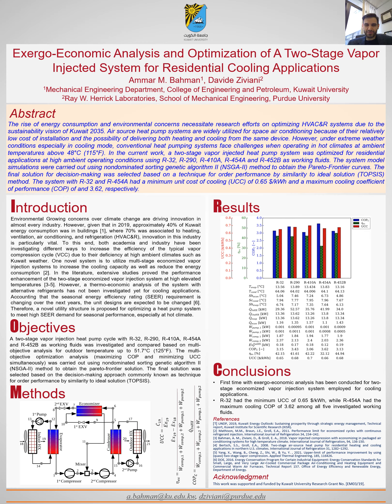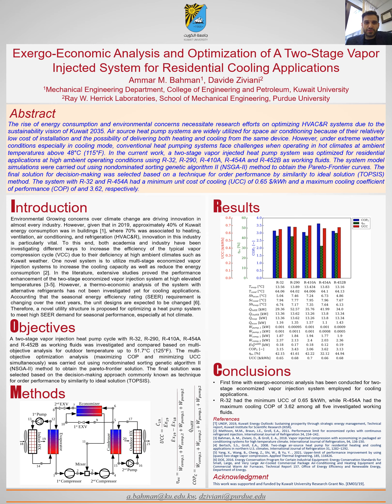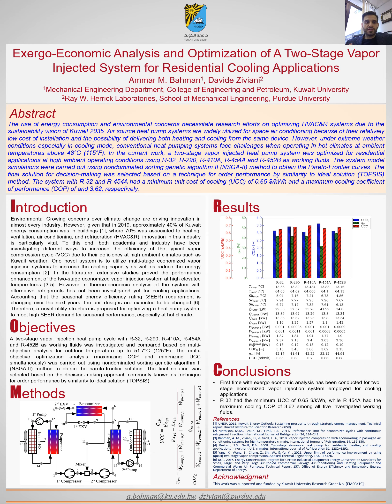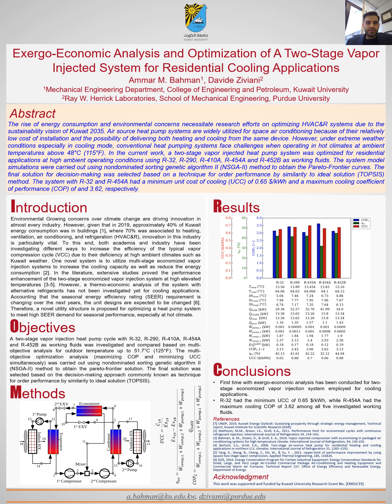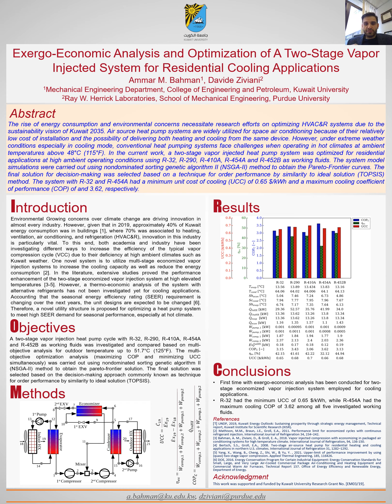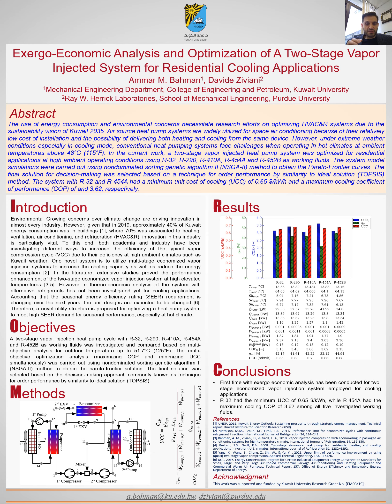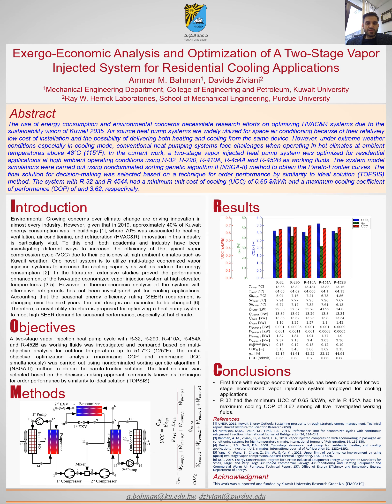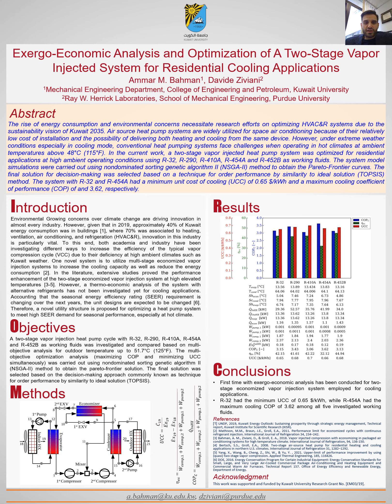Dr Ammar Bahman 1150